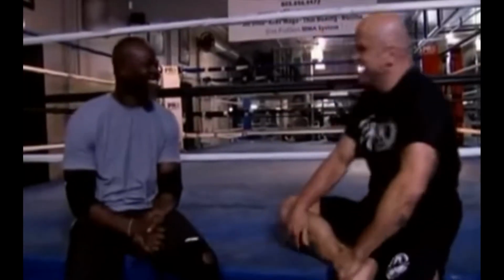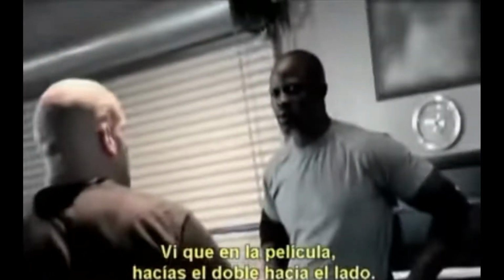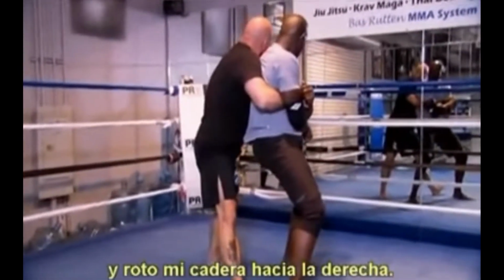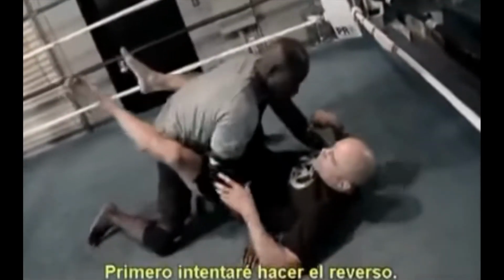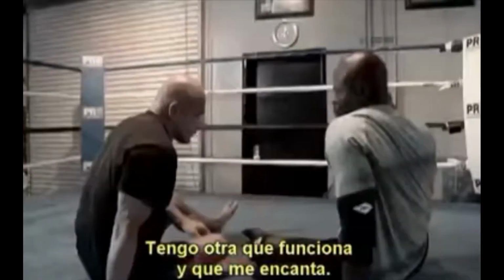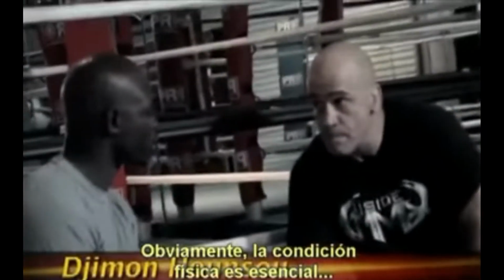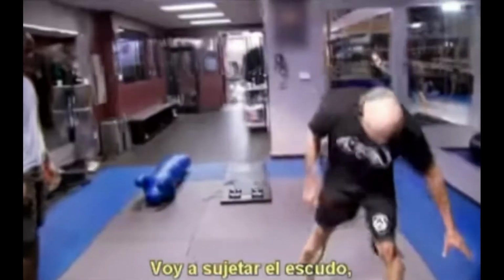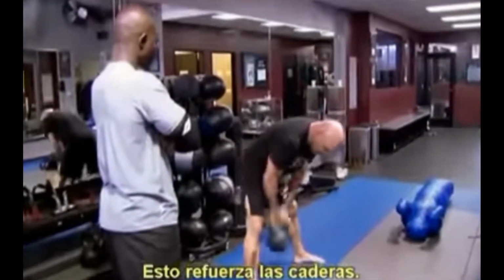Jean Roqua entrena con Bas Rutten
El día de hoy les traigo el entrenamiento de Jean Roqua (Djimon Honsou) con Bas Rutten